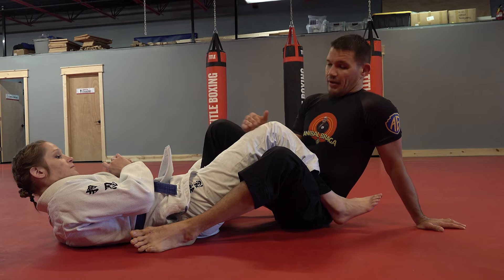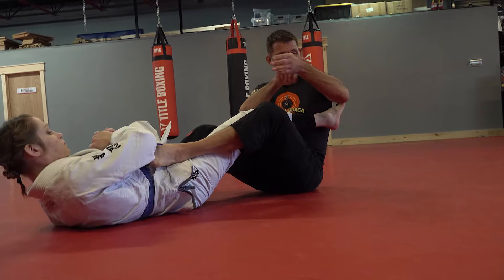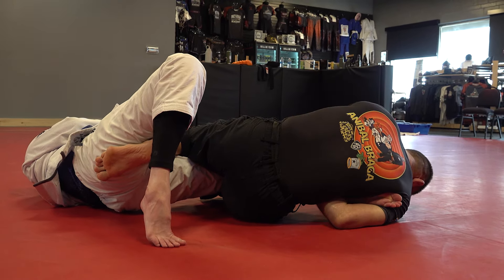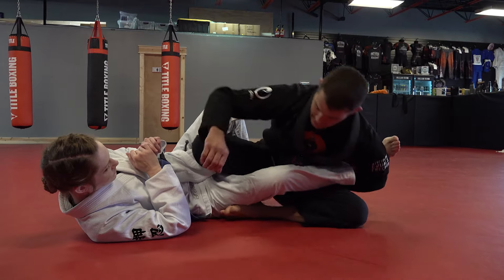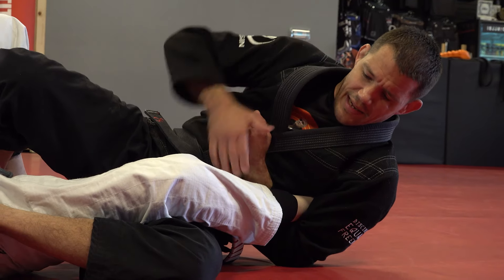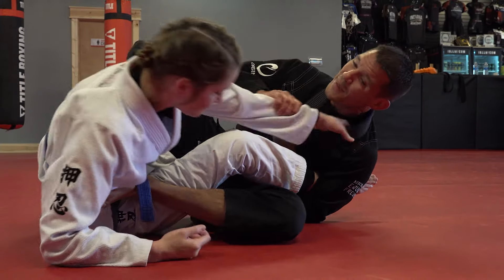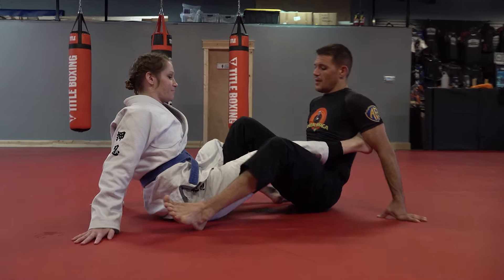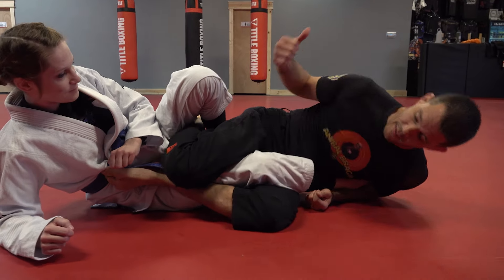ATTACKING Straight Ankle Lock from "Ashi Garami"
Basic Straight Ankle Lock (or Achilles Lock) from Ashi Garami. The Straight Ankle Lock is legal at all levels of competition. Coach James shows alternative grips which will disrupt your opponents' defense, as well as a sneaky Heel Hook set up. (Note that Heel Hooks are typically illegal in the gi, and only legal Brown and Black Belt No-Gi. Train safely.)

(00:00) - Preview
(00:16) - Straight Ankle Lock
(05:44) - Protect Your Feet!
(08:03) - Alternative Gi Grips
(10:40) - Heel Hook Catch

The ultimate Brazilian Jiu-Jitsu fundamentals program, only $12/month!

- 375 Videos
- Over 23 HOURS of content
- Unlimited access, cancel anytime

- Quality BJJ, Kickboxing, and MMA gear
- Exclusive instructional videos from top instructors
- Order custom gear for your Martial Arts gym

- Train with Coach James, 4th Degree Black Belt
- Free 30-Day Trial—BJJ, Kickboxing, and Judo
- Visitors always welcome, no drop-in fees!
- Located in Greenwood, IN, just south of Indianapolis